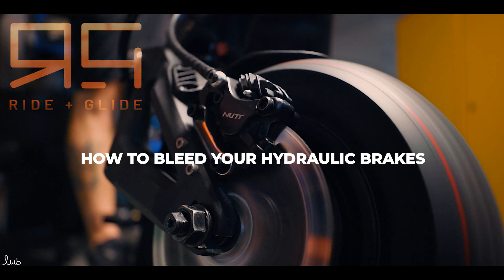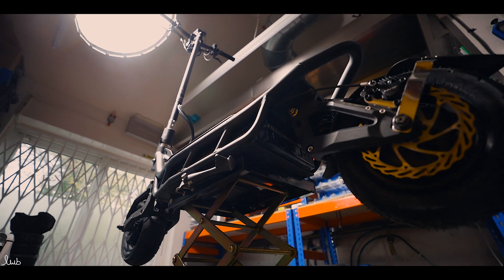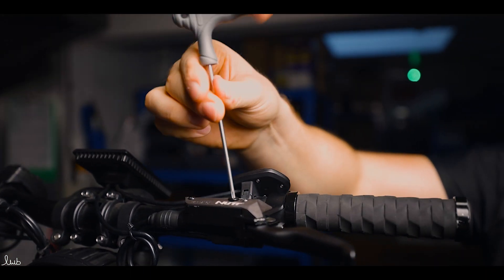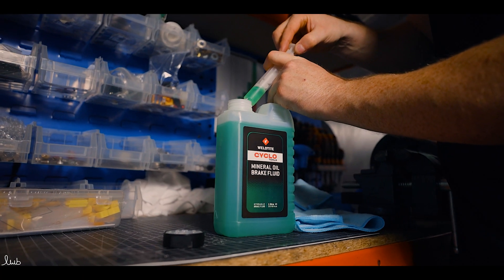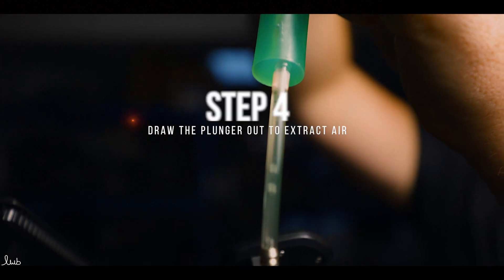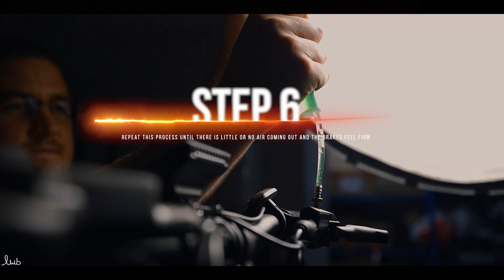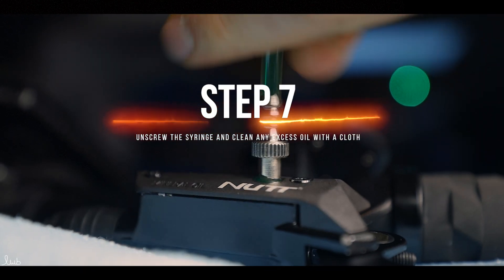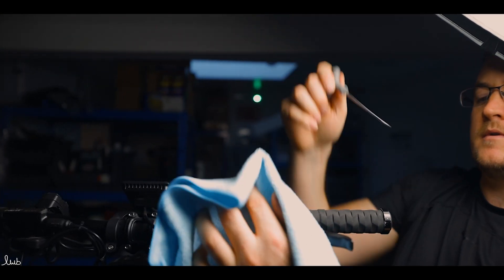Hydraulic Brake Lever Bleed Tutorial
Step 1 – Remove the bleed nipple

Step 2 – Fill the syringe

Step 3 – Screw the syringe fitting into the chamber

Step 4 – Draw the plunger out to extract air

Step 5 – push the plunger down to refill the with oil

Step 6 – Repeat this process until there is little or no air coming out and the brakes feel firm

Step 7 – unscrew the syringe and clean any excess oil with a cloth

Step 8 – Carefully screw in the bleed nipple and clean again

Step 9 – Test the brakes to make sure they are working correctly